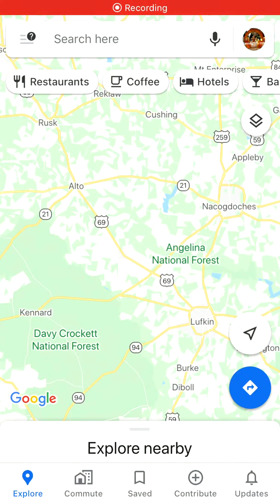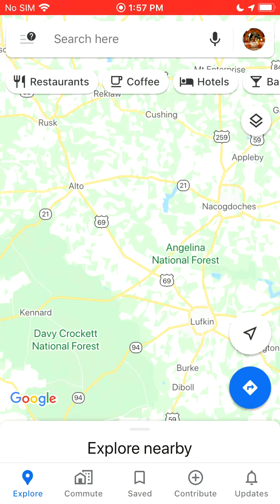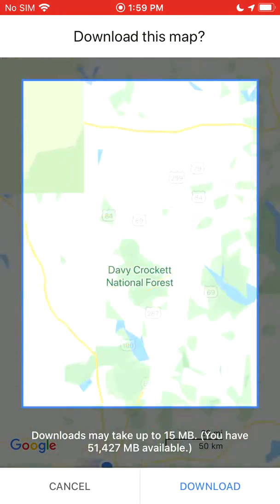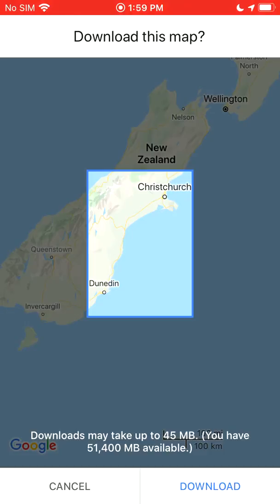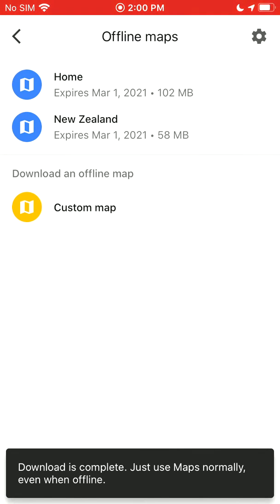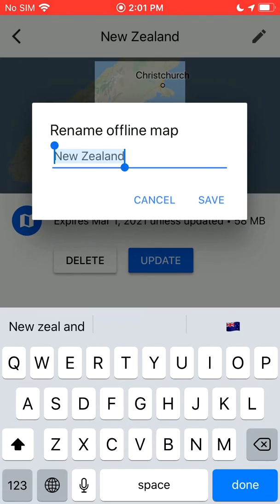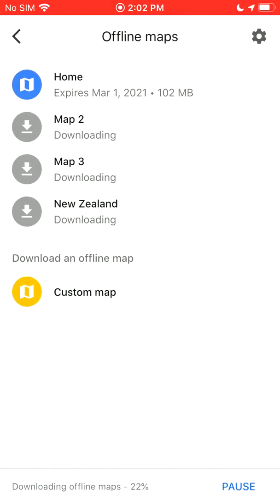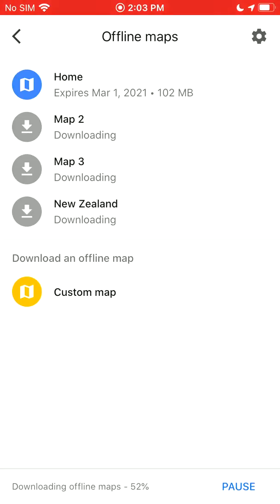Google Maps: iPhone: Download maps offline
How and why to download maps offline in Google Maps.